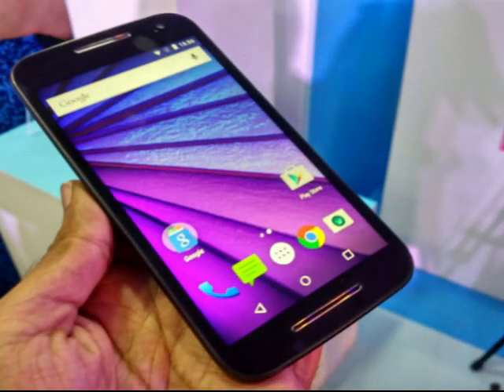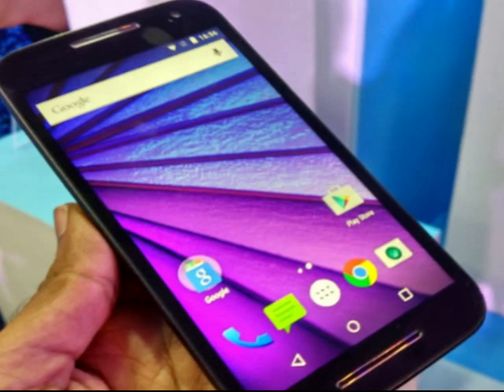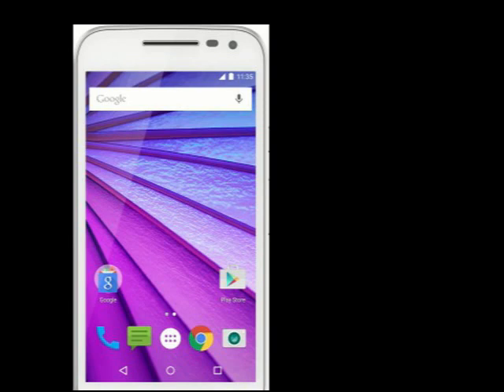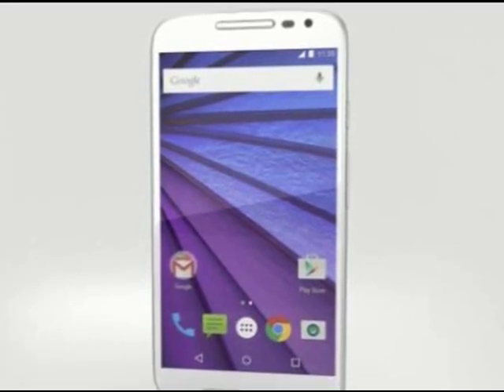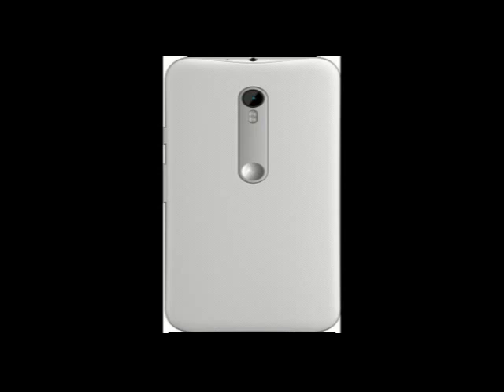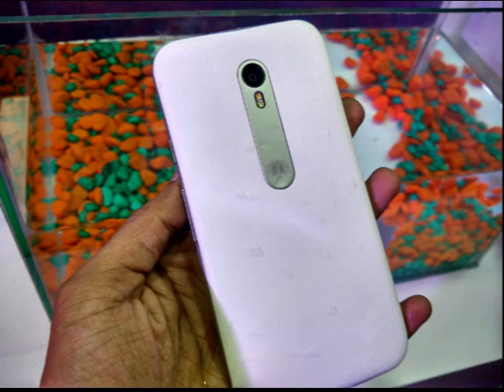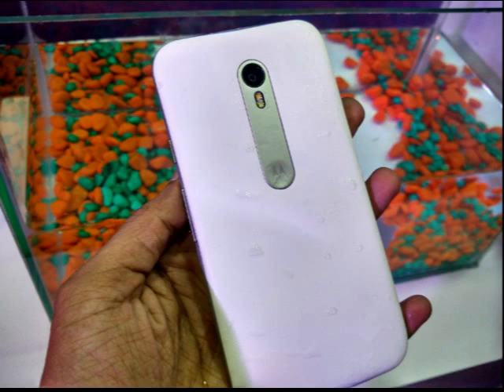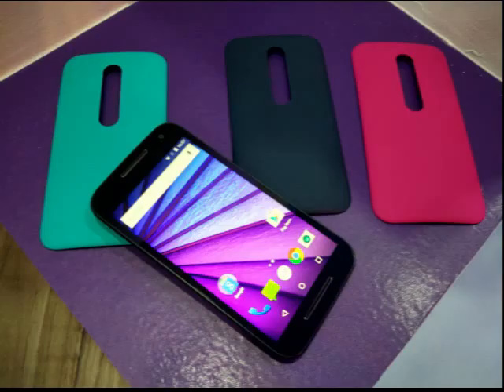Hands-on: Motorola Moto G (Gen 3)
Overview :

The Motorola Moto G (Gen 3) is available in an 8GB inbuilt storage variant with 1GB of RAM priced at Rs. 11,999, and a 16GB model with 2GB of RAM priced at Rs. 12,999. Moto G 3rd gen goes up for sale at Tuesday midnight via exclusive online retail partner, Flipkart. The biggest additions to the smartphone compared to the last generation are 2GB of RAM and 4G LTE connectivity.

Key Features of Moto G (3rd Generation)
IPX7 Water Resistance
13 MP Primary Camera
5 MP Secondary Camera
2470 mAh Long Lasting Battery
Qualcomm Snapdragon 410 (MSM8916) Processor with 1.4 GHz Quad Core CPU, Adreno 306 with 400 MHz GPU
4G LTE
5 inch, 720p HD (1280 x 720), Corning Gorilla Glass 3
Android v5.1.1 (Lollipop) OS
Dual Sim (GSM + LTE)
Expandable Storage Capacity of 32 GB